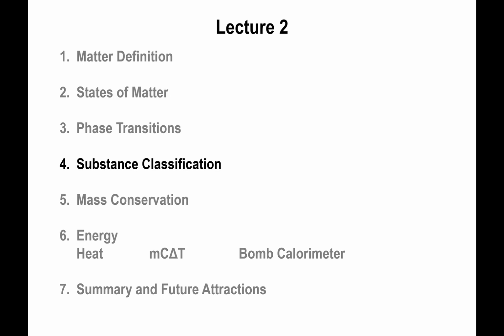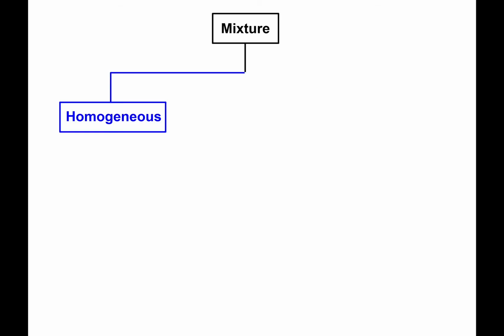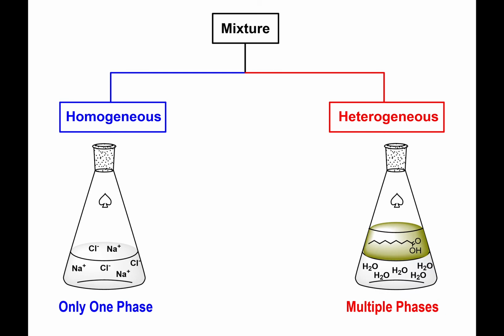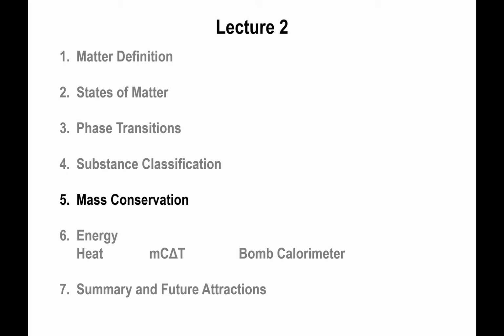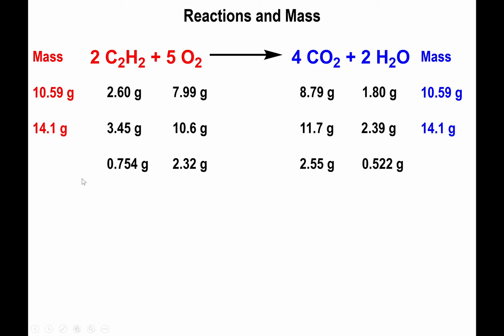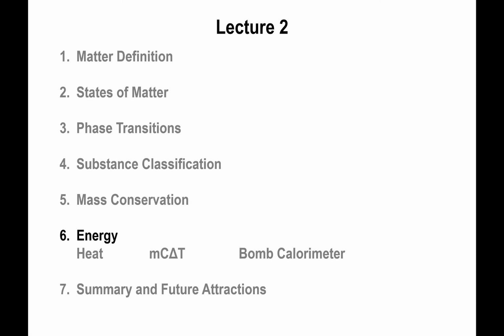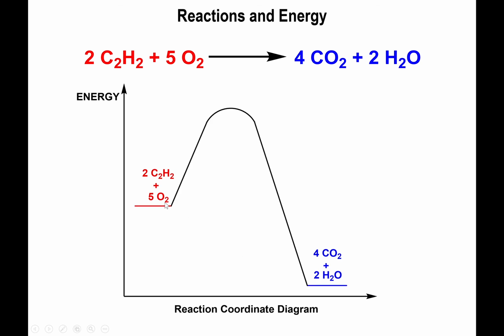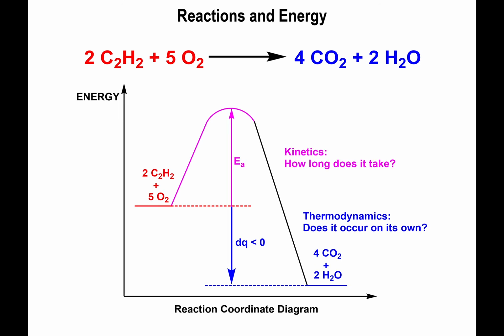Lec2 - Substance Classification, Mass Conservation and Energy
In this video we explain the classifications of matter, we show that mass is conserved in a reaction and we introduce the units of calories and Joules for Energy.